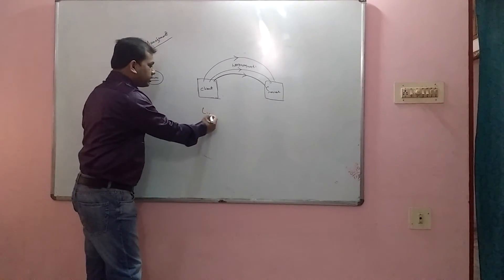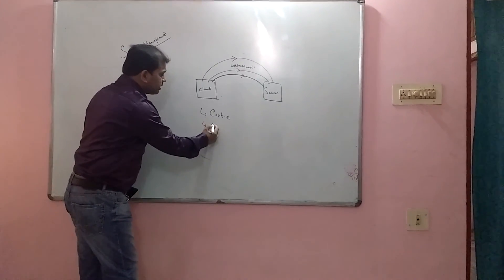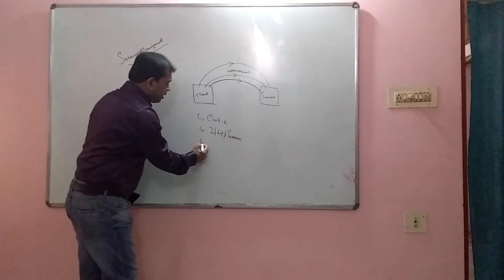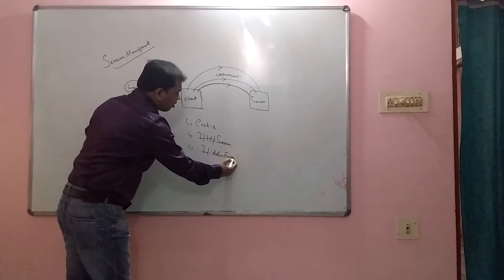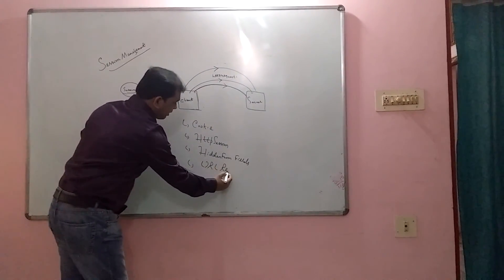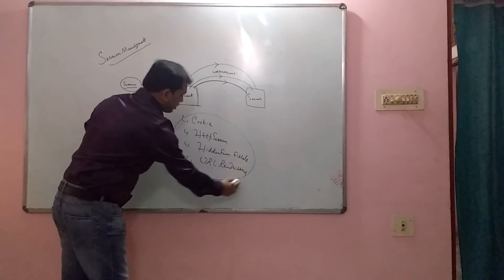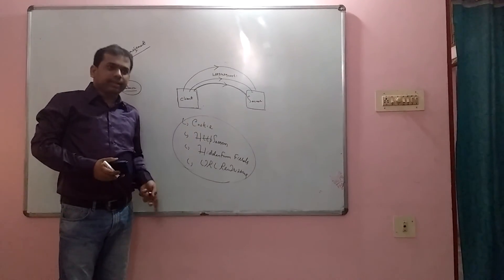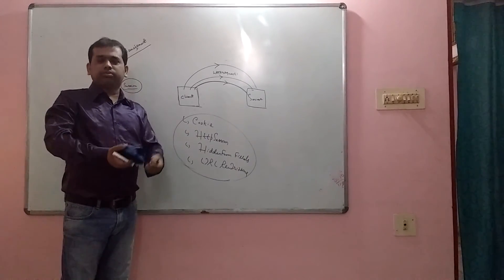Introduction to Session Management in Servlet | Adv.JAVA Tutorial | Silan Software